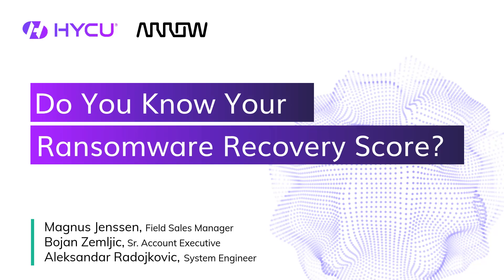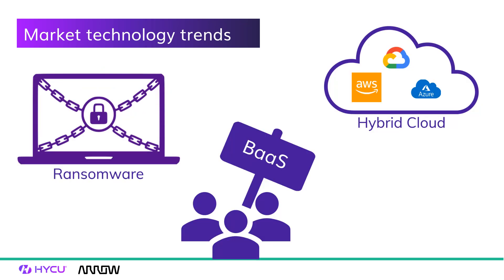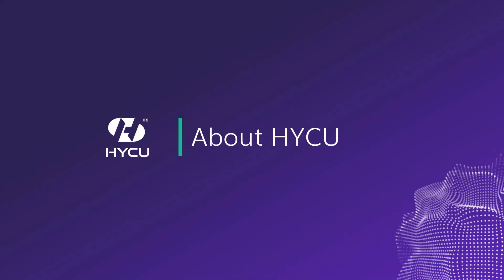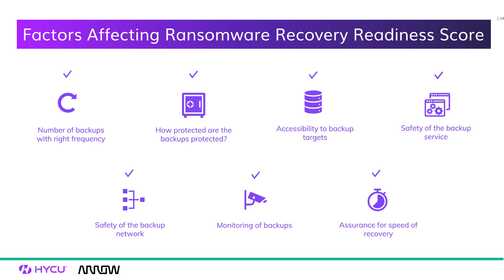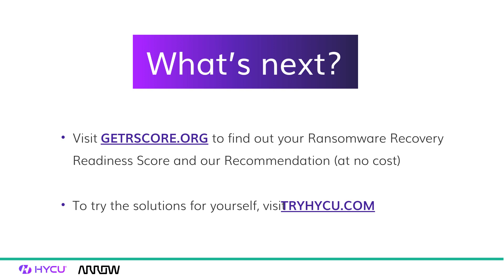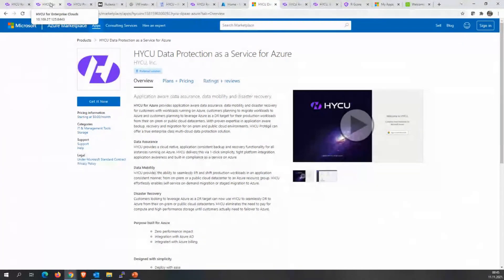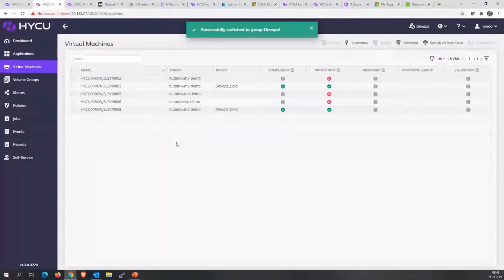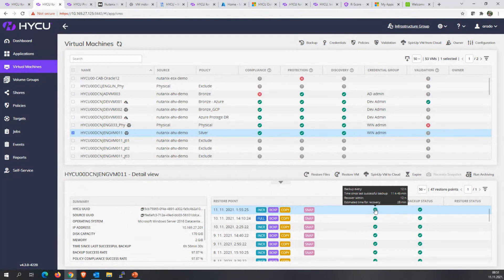Do You Know What Your Ransomware Readiness Score Is | HYCU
In this interactive session, data protection experts from Arrow and HYCU shared insights on determining the ransomware readiness score (R-Score) and addressing gaps in participants' data protection strategies. Learn about the state of ransomware attacks in the Swedish market, how to assess your R-Score, identify and overcome key challenges, and leverage the right Backup as a Service strategy for deterring and recovering from incidents.